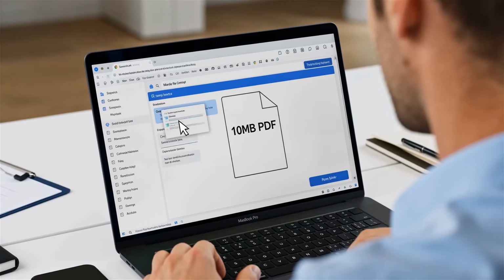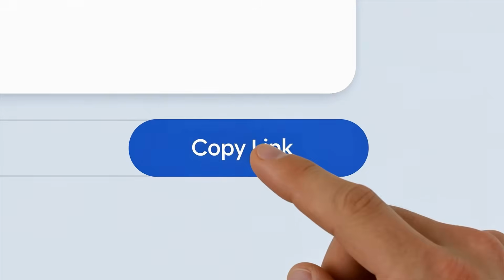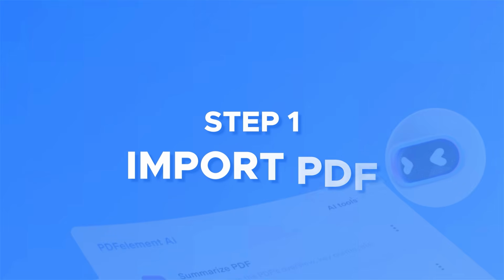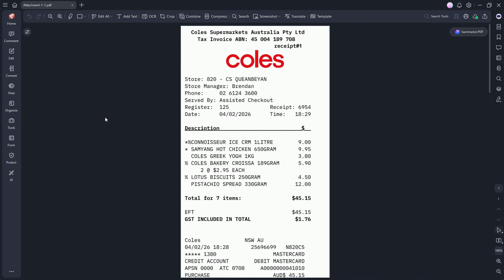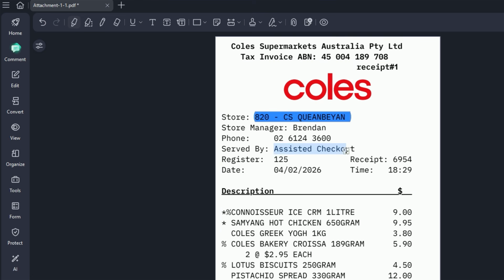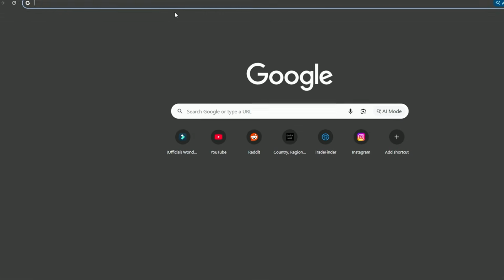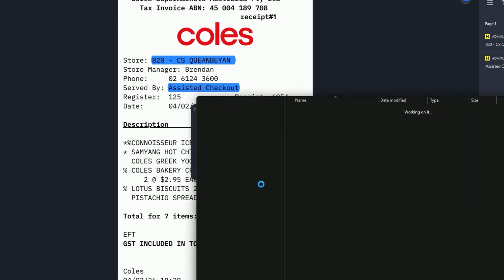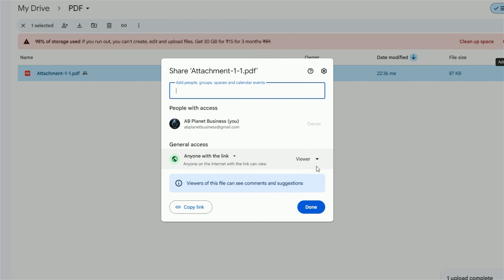How to Send a PDF as a Link & Convert PDF to HTML | PDFelement Tutorial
Need to send a PDF as a link or share it online without attachments? 📎

In this PDFelement tutorial, you'll learn how to convert PDF to a URL link, export it as PDF to HTML, and even use Google Drive to create a shareable PDF link — all in just a few minutes.Whether you're sharing contracts, reports, or study materials, turning your PDF into a shareable link makes collaboration faster and easier across any device.

⌚ Timestamps
01:02 Import PDF
01:18 How to make your PDF editable
01:40 Method 1: How to convert PDF to URL
02:04 Method 2: How to convert PDF to HTML
02:30 Bonus Tip: How to use google drive to convert pdf to URL
02:44 Use case